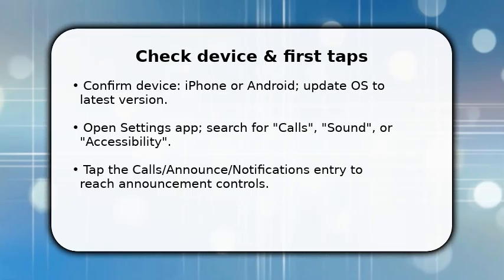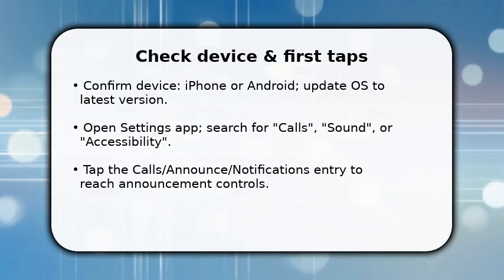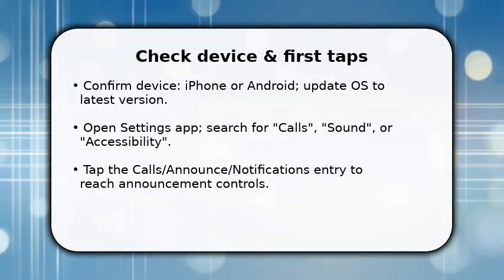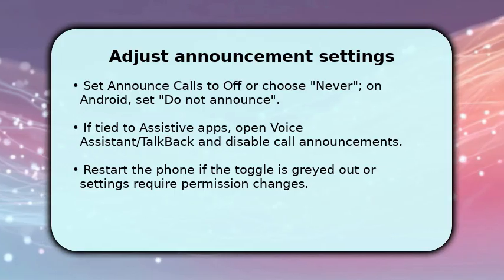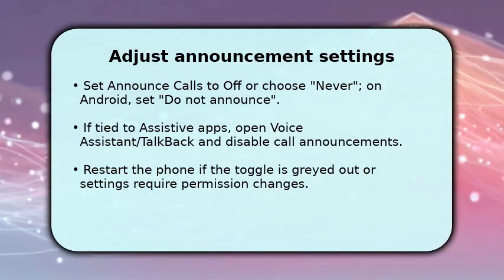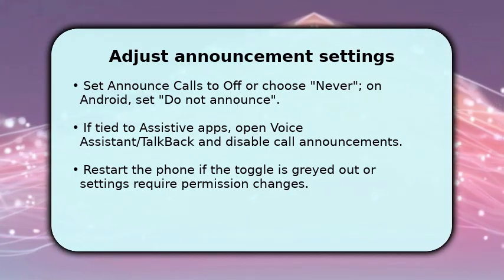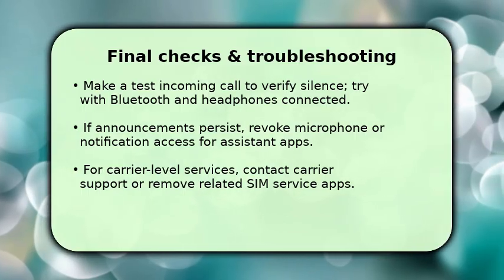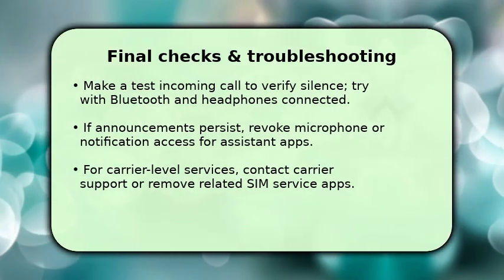How to Remove Incoming Call Voice Announcement - Step by Step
How to Remove Incoming Call Voice Announcement - Step by Step | 🔒 Surfshark VPN Deal — Stay private and secure. $1.99/mo + 3 Months Free ▸

Learn how to disable the incoming call voice announcement feature on your phone with our step-bythy guide. Follow along as we walk you through adjusting settings, whether it's an Android or iOS device.

remove incoming call voicemail, disable ringtone for calls,